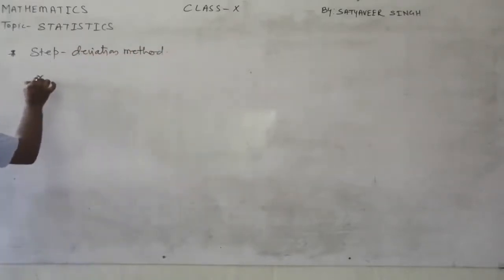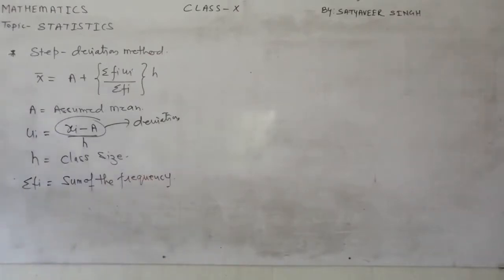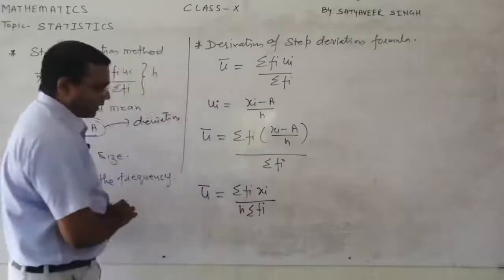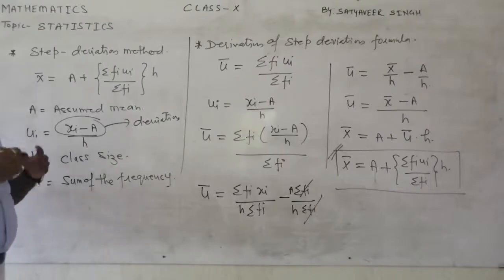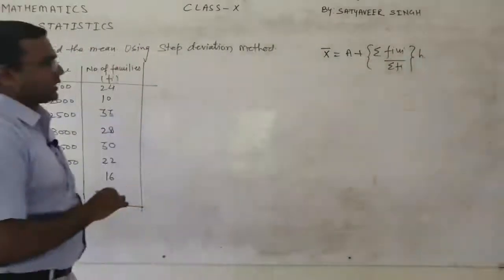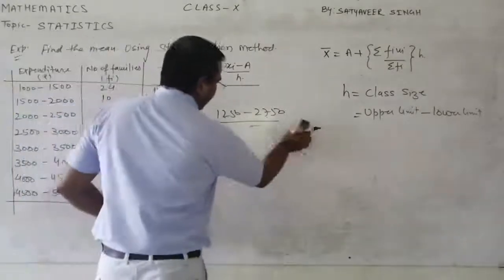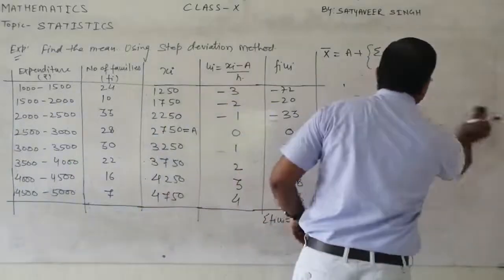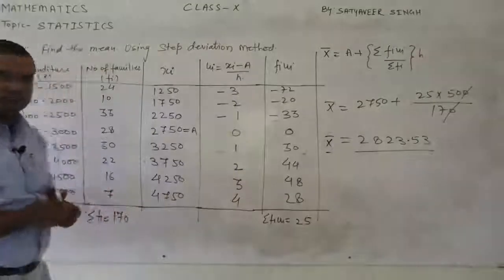Lecture - 04, Step Deviation Method for finding Mean of group data